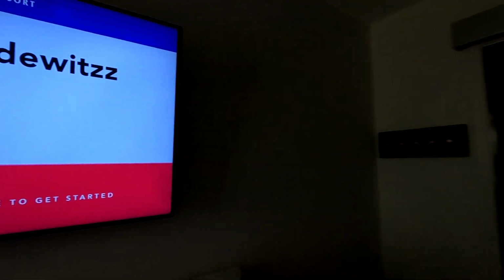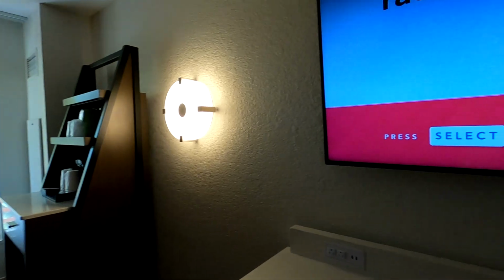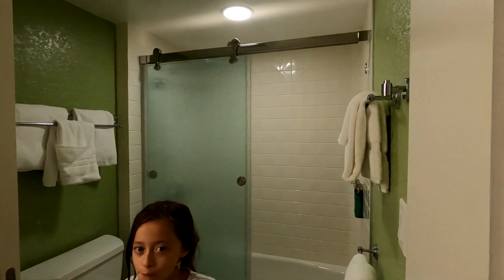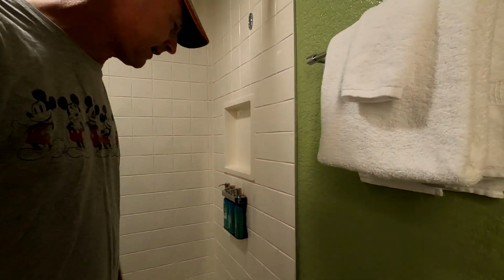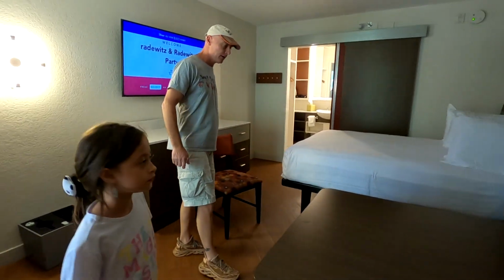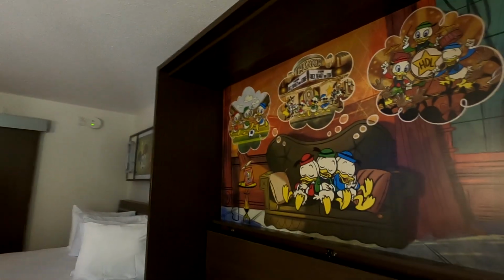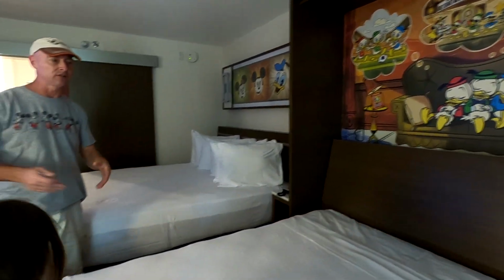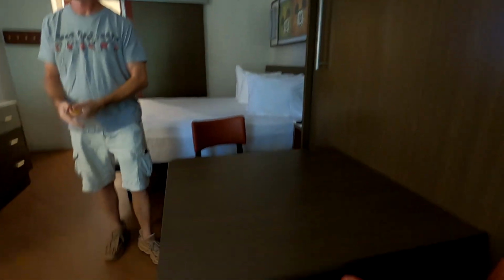All-Star Music Resort Room Tour 4K | Disney Value Resort Room POV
Take a look inside a room at Disney’s All-Star Music Resort! 🎶🏨

Join Country Bear Tours for a full walkthrough of a standard room at this fun and budget-friendly Walt Disney World resort. This room tour shows the layout, beds, bathroom, storage, and all the details you need to know before your stay.

Whether you're planning your Disney vacation or just curious about value resorts, this video gives you a complete look at what it’s like to stay at All-Star Music Resort.

🎢 Room Details:

Location: Disney’s All-Star Music Resort
Room Type: Standard Value Resort Room
Features: Beds, Bathroom, Storage, TV, Theming